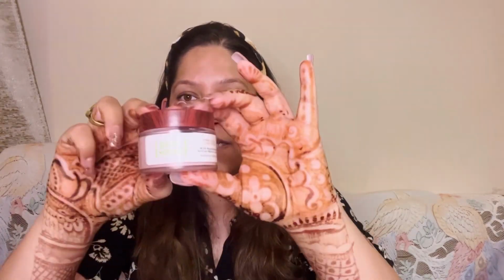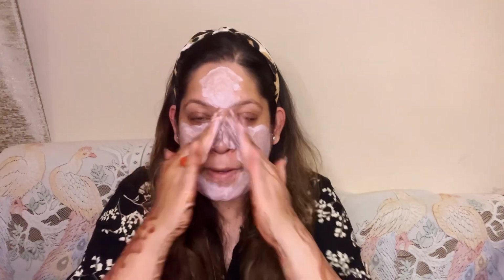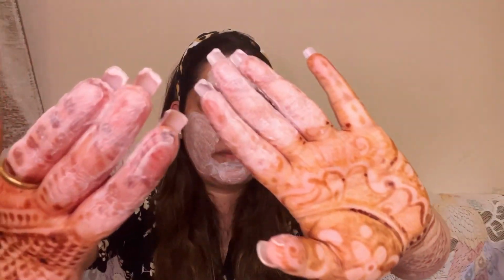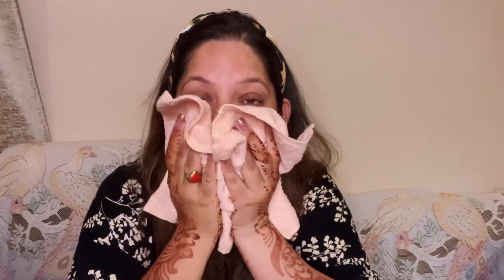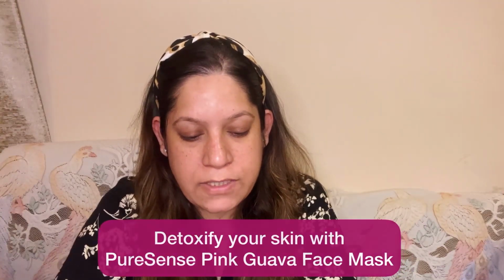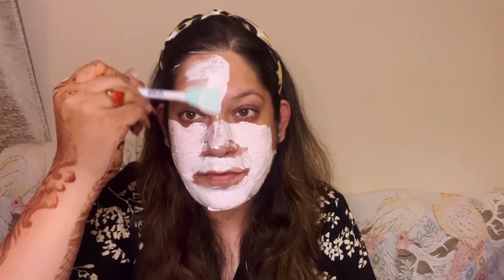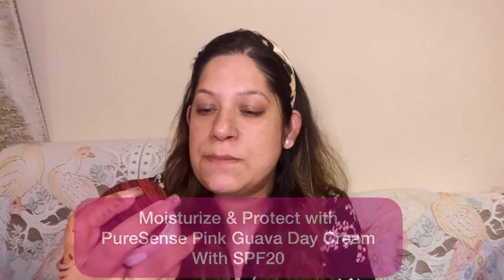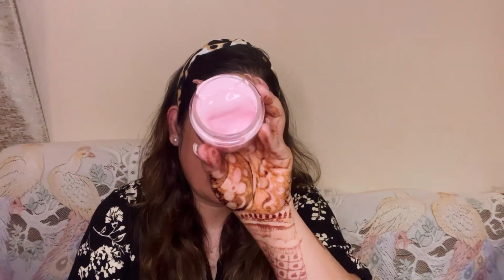Summer Skincare Rejuvenation: PureSense Pink Guava Range| Skincare With The "Goodness" of Pink Guava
guava?utm_source=YT&utm_medium=BIXBarter&utm_campai
gn=PS_PG

Product Names -
• Pink Guava Face Toner
• Pink Guava Day Cream With SPF
• Pink Guava Face Scrub
• Pink Guava Face Mask

100% vegan & cruelty free, PureSense Pink Guava Range is loaded with food derived, certified organic ingredients like Pink Guava, Pomegranate, & african melon.

If you have any questions/queries regarding the products, do share in the comment section.
I am Anubha Narula. I love creating makeup tutorials, making videos on makeup and skincare product reviews, and shopping haul videos. I am from the heart of India - Saadi Dilli (New Delhi).

A BIG THANK YOU 🙏🏼🙏🏼 for stopping by my channel and appreciating my humble and genuine effort to help you in any small way possible. Your ONE view matters a lot to me and I count my blessings for your unconditional love.

I would love to connect with you on Instagram.